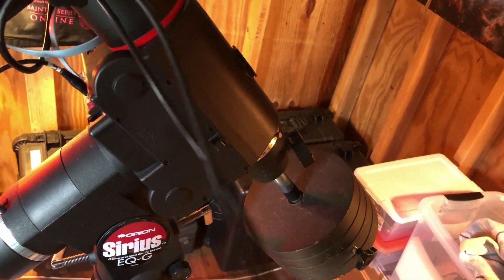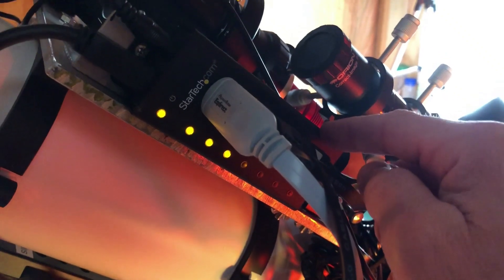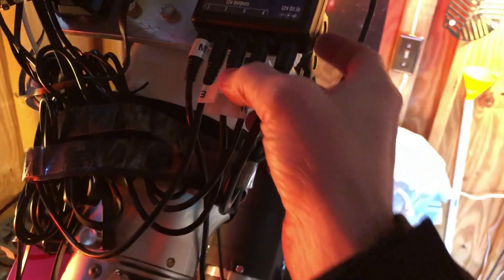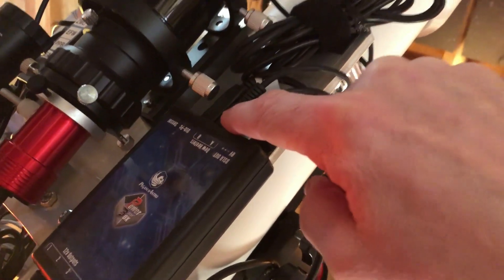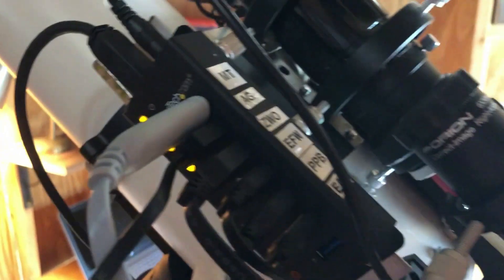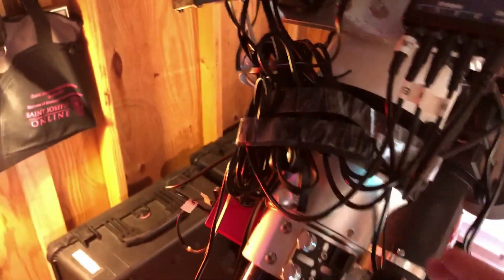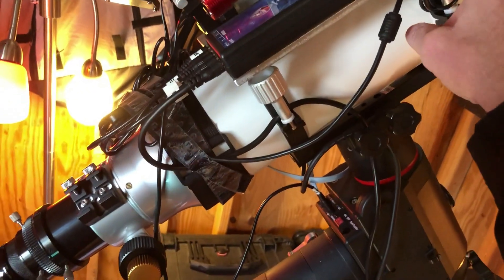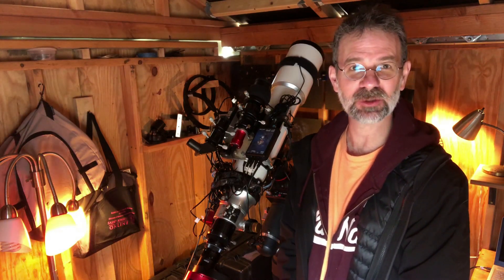Telescope Cable Management 2020 (ZWO/Pegasus PPB/Orion/AstroTech)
I had a request from a subscriber who saw my video from last year on cable management and wanted to see a more detailed video of how I have things connected so this is the result.